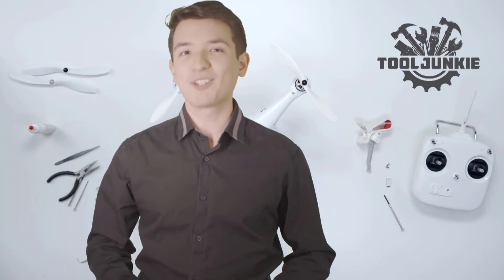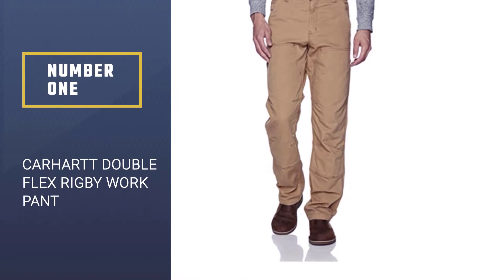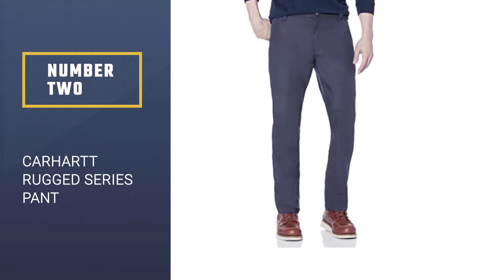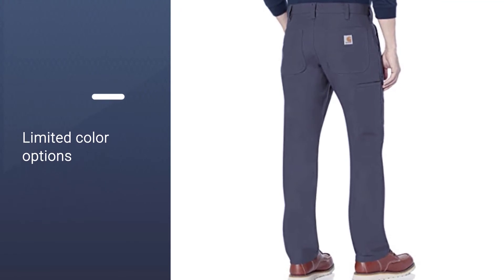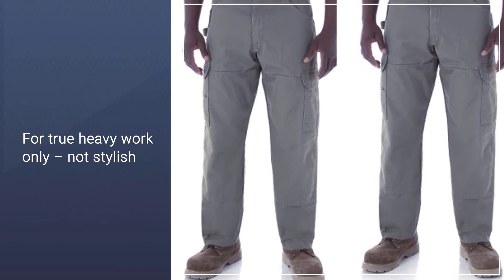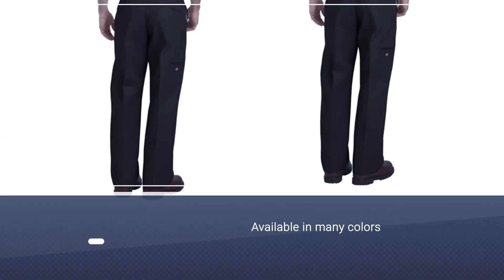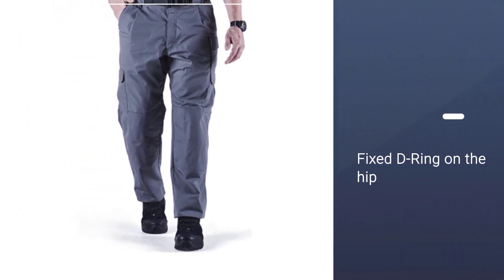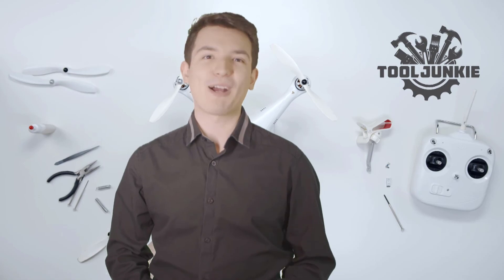Best Work Pants in 2023 - Top 5 Work Pants Review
Links to the best work pants listed in this review video:
► 1. Carhartt Double Flex Rigby Work Pant
► 2. Carhartt Rugged Series Pant
► 3. Wrangler RIGGS Ranger Work Pant
► 4. Dickie’s Double Knee Work Pant -

🕝Timestamps🕝
0:30 - Introduction
0:36 -Carhartt Double Flex Rigby Work Pant
1:19 -Carhartt Rugged Series Pant
2:03 -Wrangler RIGGS Ranger Work Pant
2:45 - Dickie’s Double Knee Work Pant
3:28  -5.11 Tactical Taclite Work Pants

★What is a work pant?
Work pants are normally made out of one of two textures: Denim or cotton duck. ( Just like with work coats, the cotton duck has no connection to ducks themselves).

❂ What is the best work pant to buy?
If you are looking for the top work pants available in the market, then you are in the right place. The Tool Junkie team strives to collect as much information as possible, read lots of user-based reviews, and rank them by many different factors such as product features, price, performance, and more.